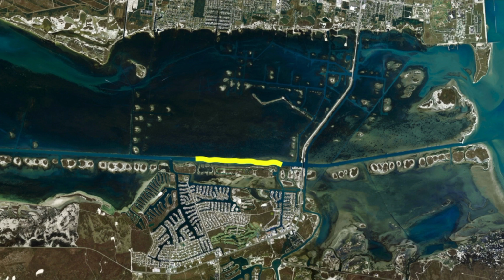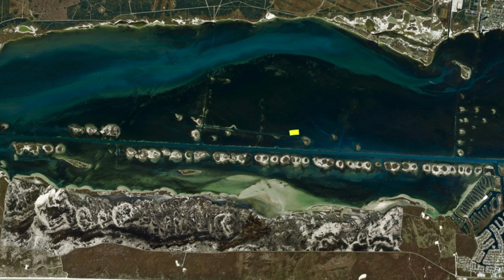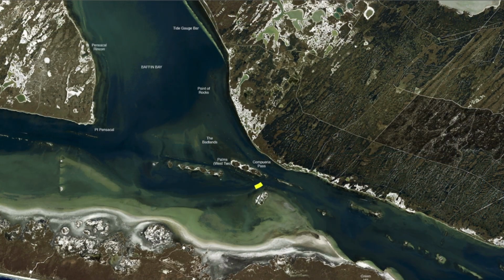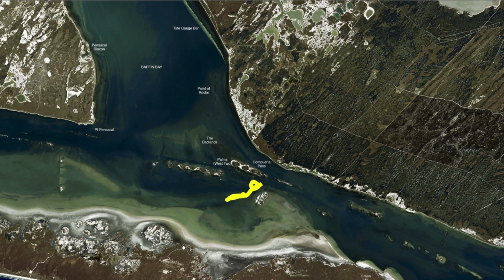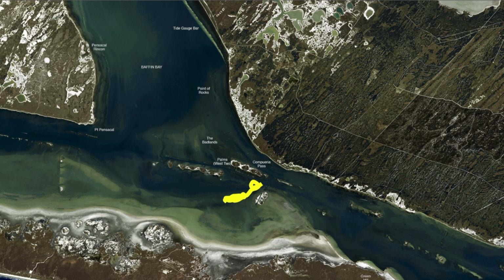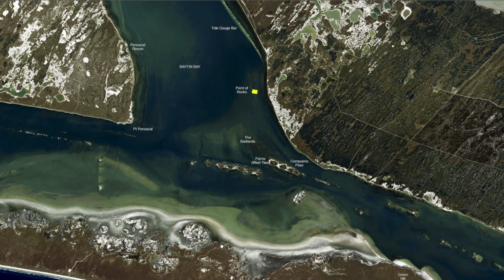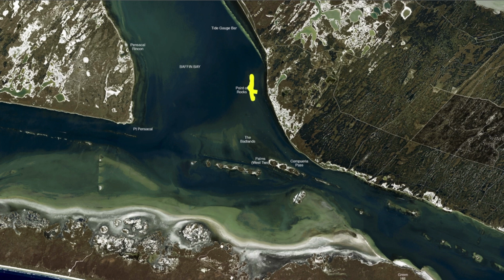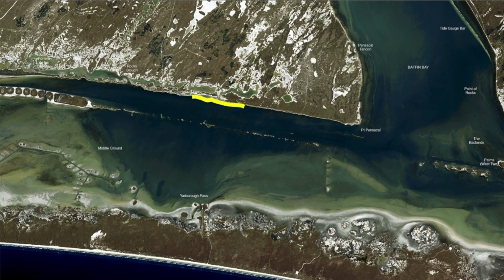Texas Fishing Tips Fishing Report 2/29/24 Baffin Bay Area With Capt. Grant Coppin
Texas Fishing Tips- Weekly Fishing Reports, How to Tips for Fishing for the South Texas Gulf Coast. Fishing Report 2/29/24 Baffin Bay Area With Capt. Grant Coppin